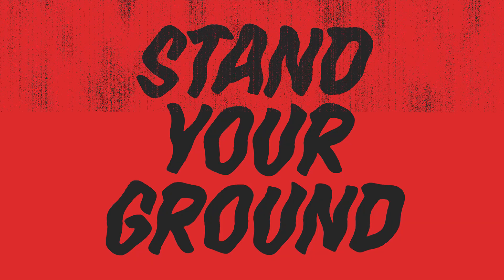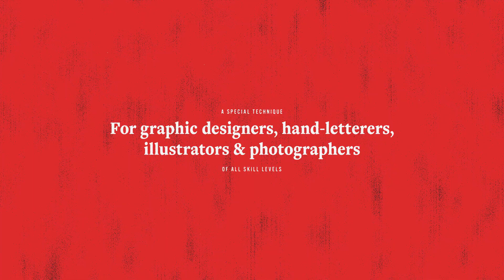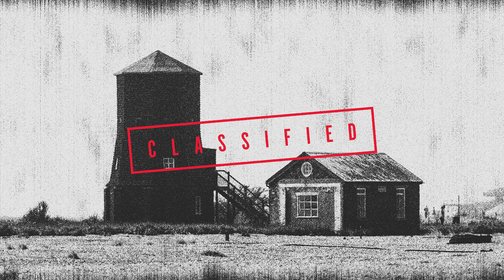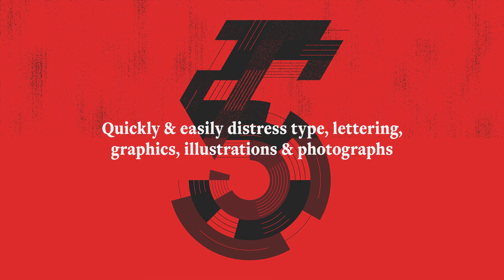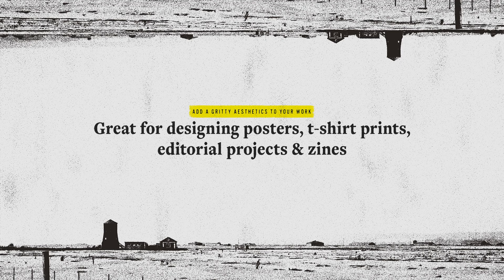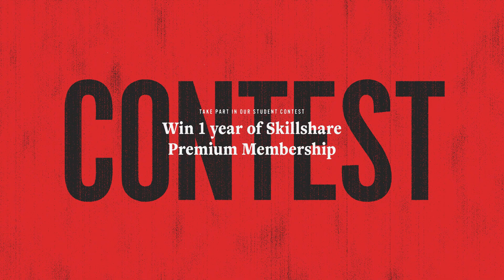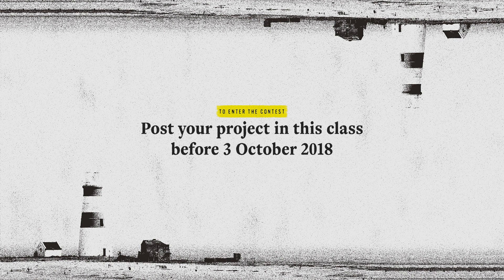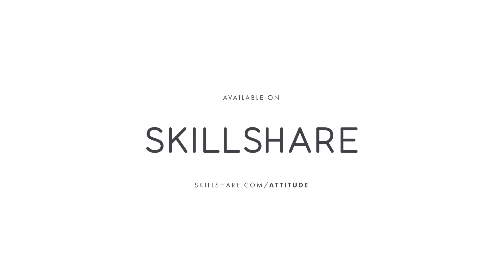Quick & Dirty Photocopy Effects in Adobe Photoshop — Promo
Add a retro lo-fi print aesthetics to your work by imitating a photocopy look with our special technique for distressing all sorts of graphics & creating unique gritty textures in Adobe Photoshop.

to sign up and watch this class on Skillshare — and get 1 FREE month of Skillshare Membership with an unlimited access to all our classes and thousands of other classes on the platform, if you are a new Skillshare member.

This technique is based on a Photoshop Smart Filters combination which we have developed to be able to easily distress any type of graphics without any additional materials. This class is not about using the pre-existing Photocopy filter in Photoshop! Instead you’ll be learning how to use a few different non-destructive filters to create a range of looks and textures, which can be adjusted and customised to suit any purpose!

This technique is designed for graphic designers, hand-letterers, illustrators & photographers and it is super handy when designing posters, t-shirt prints, working on editorial projects and creating zines, or when you just want your work to look a little less digital!